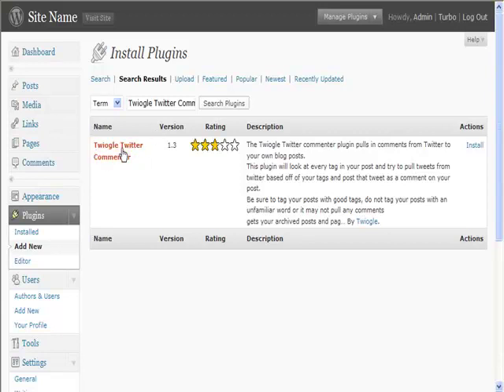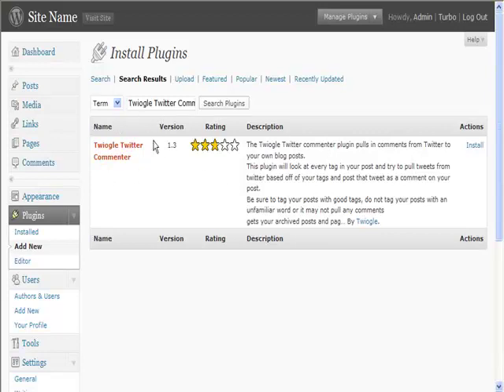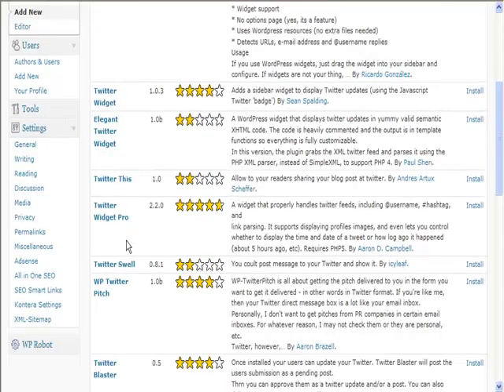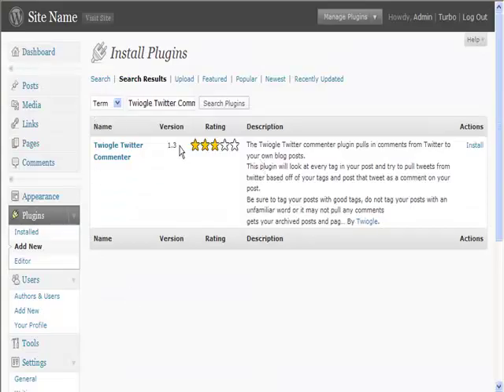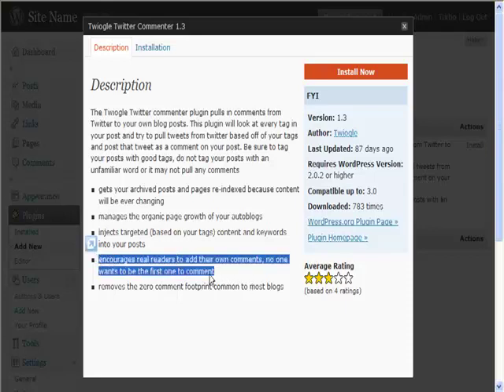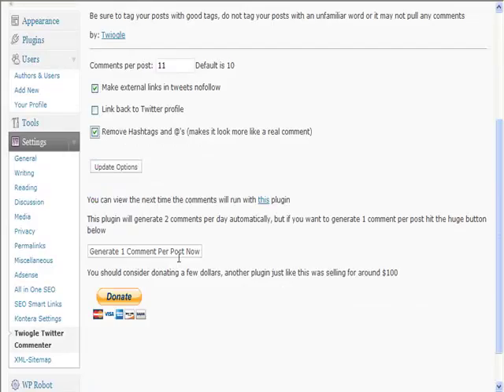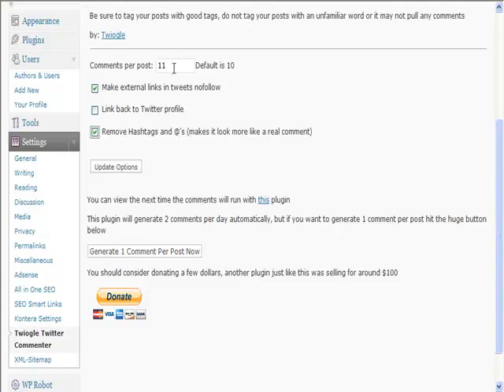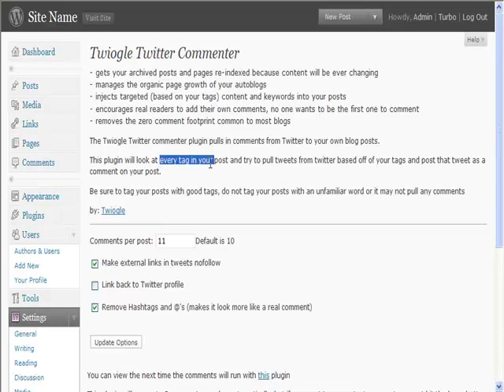08/11 Twitter Auto Blogging Revealed